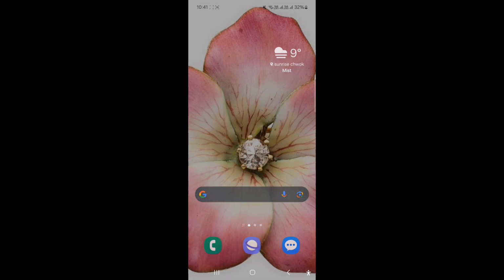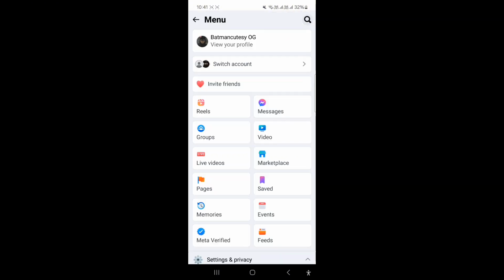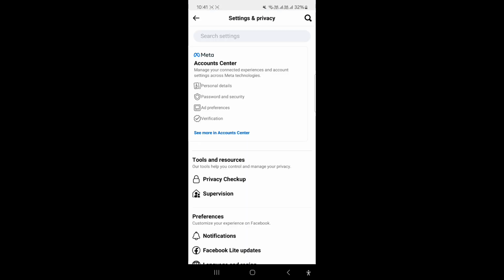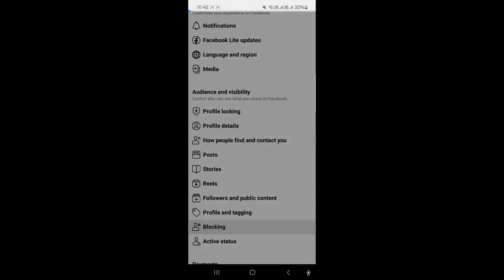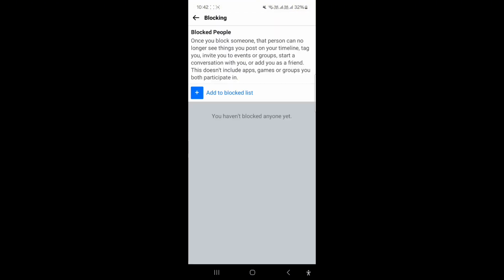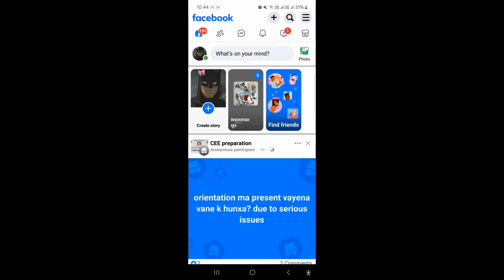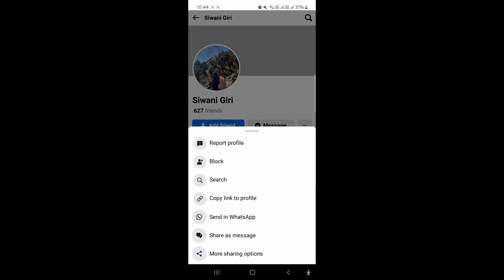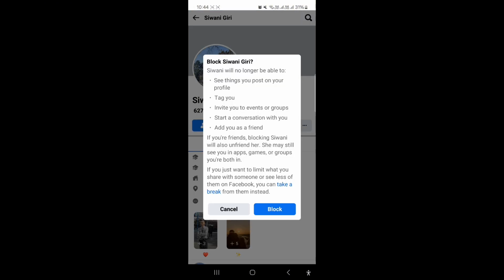Block / Unblock People In Facebook Lite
"Learn how to quickly block or unblock someone on Facebook Lite. This step-by-step tutorial will guide you through the process to manage your privacy and connections with ease."